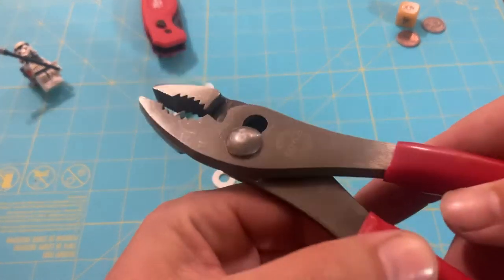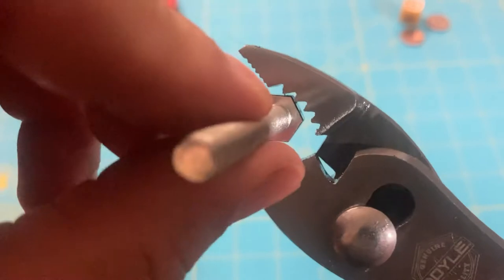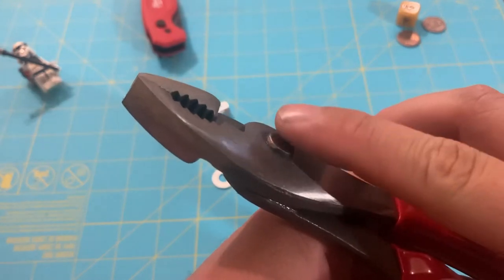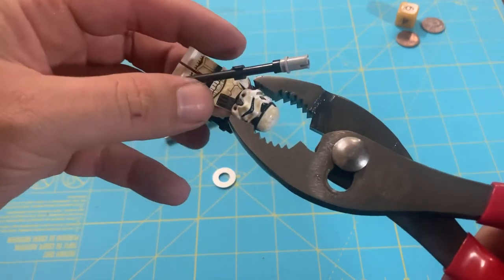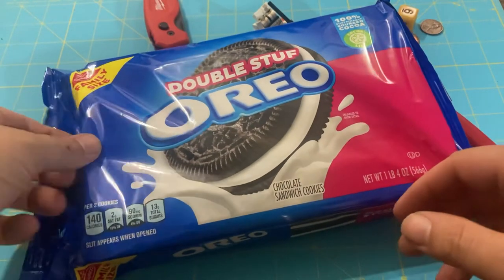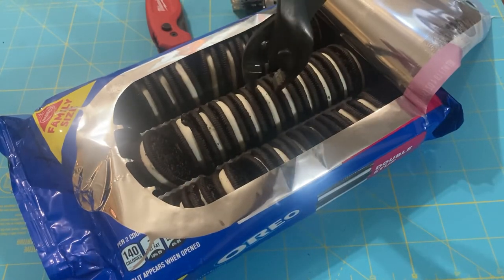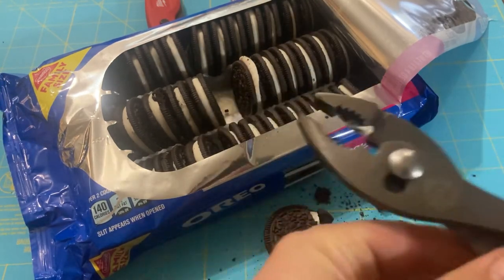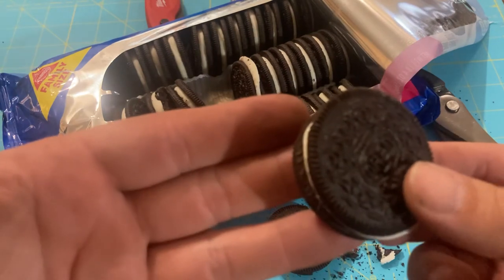Doyle Slip Joint Pliers and Double Stuf Oreo